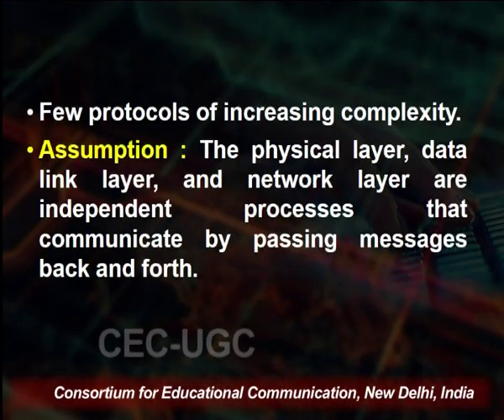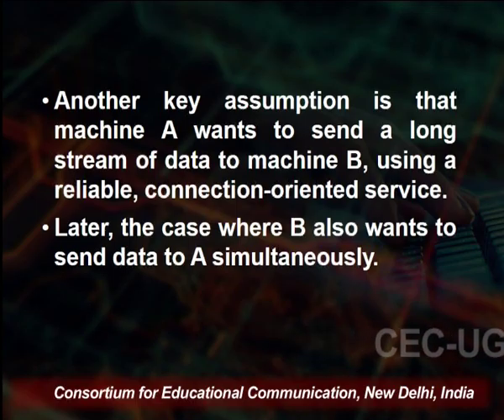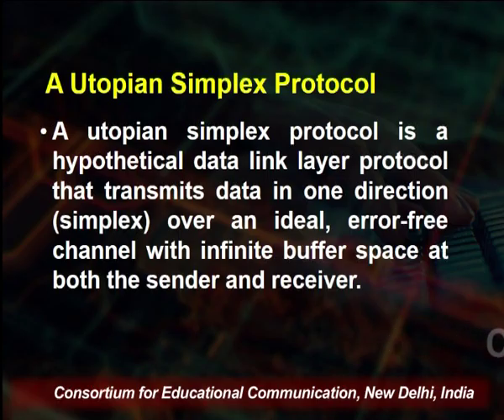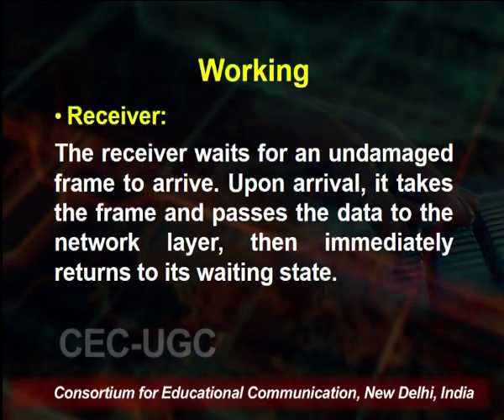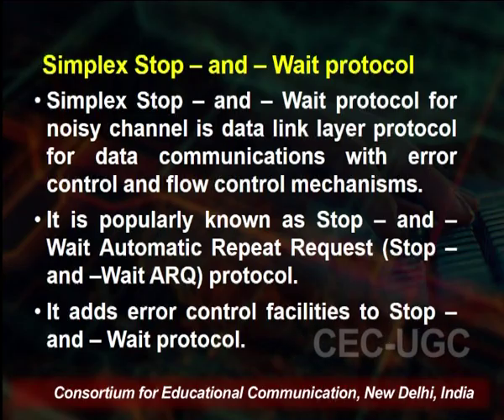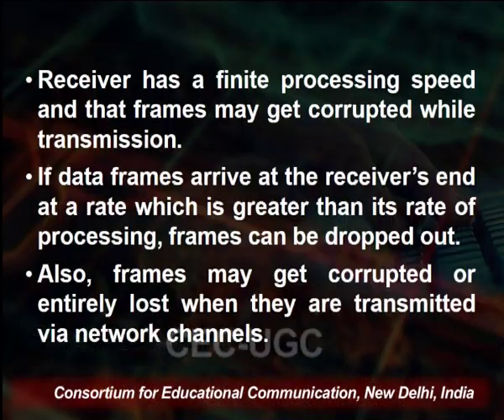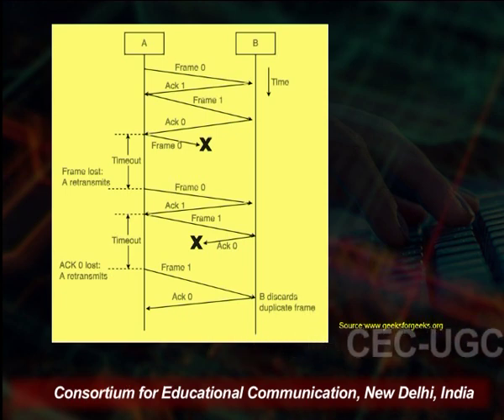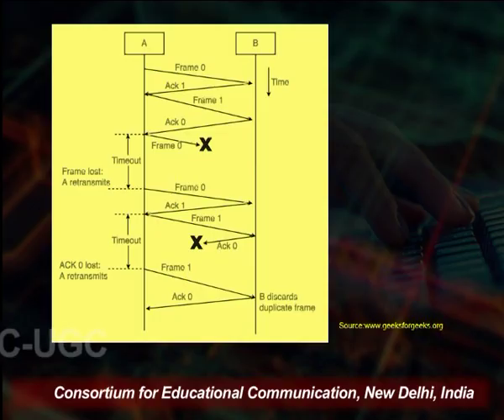Data Link Layer Protocols, Computer Network , Computer Science , Dr. Priti Jagwani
This Lecture talks about Data Link Layer Protocols.